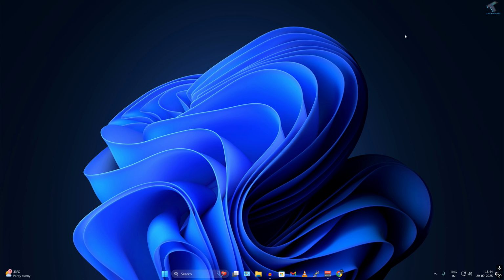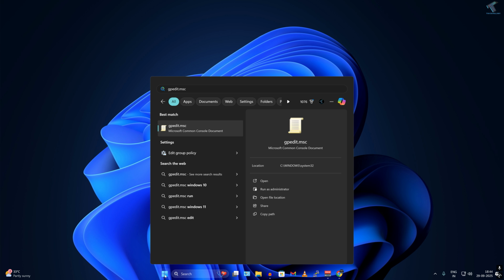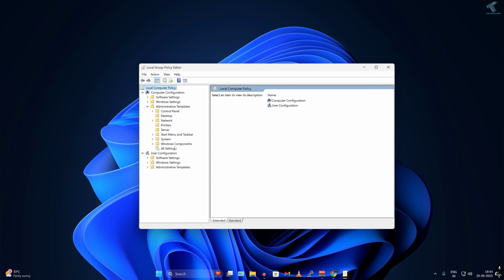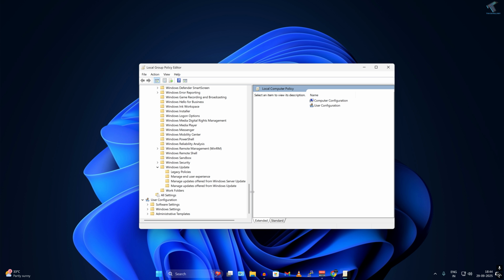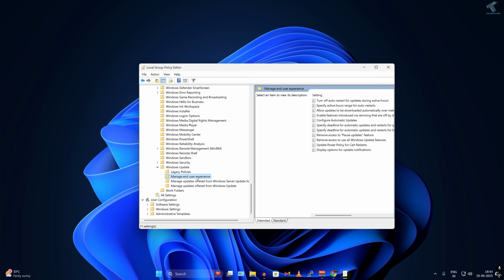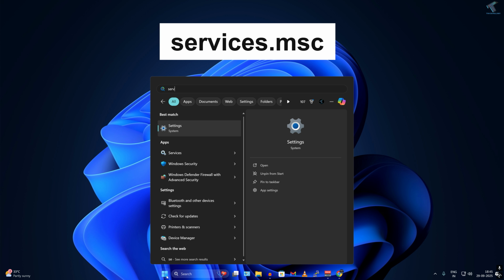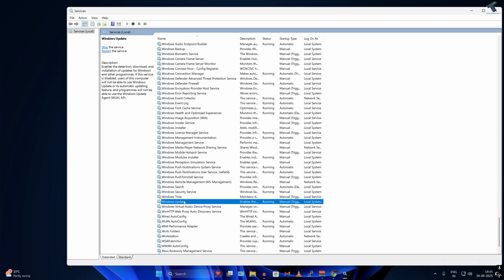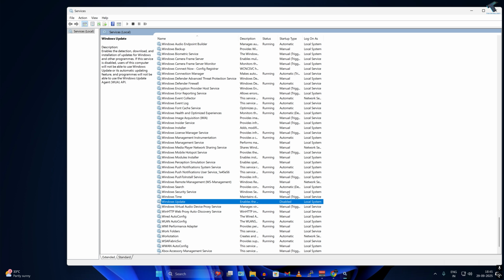How to Completely Turn Off Windows 11 Updates (No More Reboots)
Tired of constant Windows 11 updates and reboots? Learn how to completely turn off Windows 11 updates with this simple tutorial! No more interruptions, just smooth sailing on your computer.